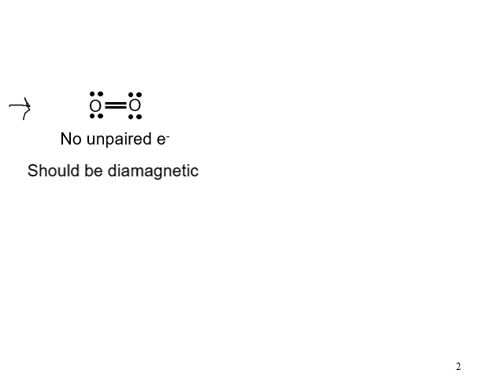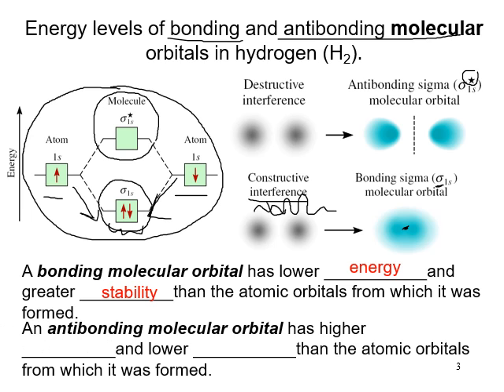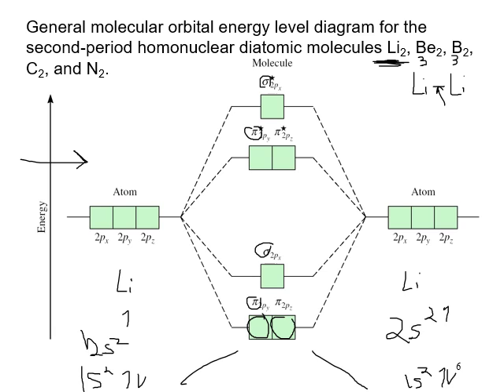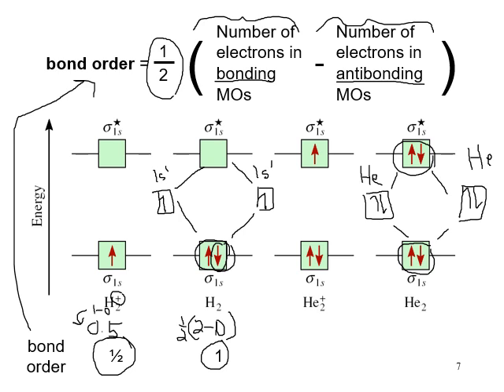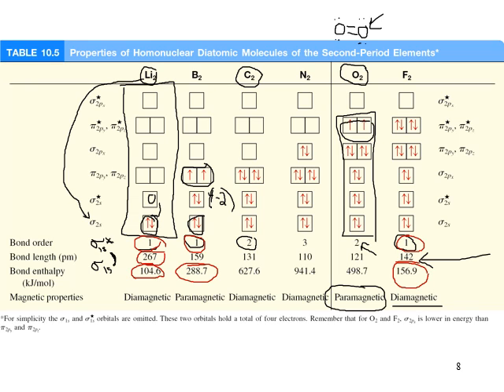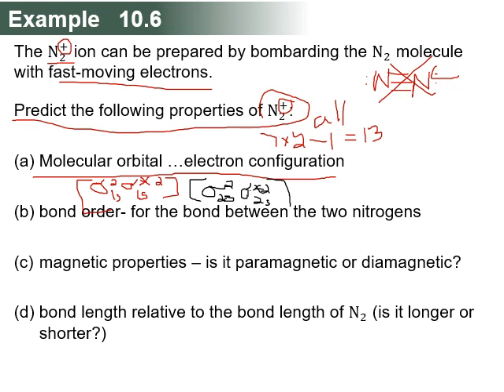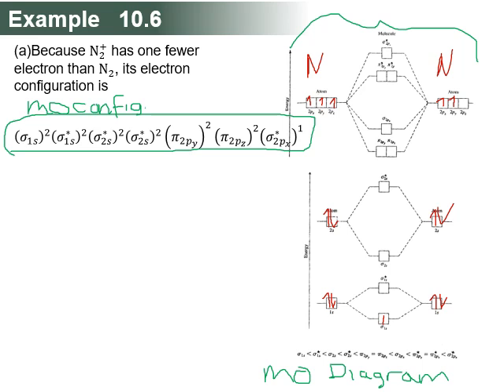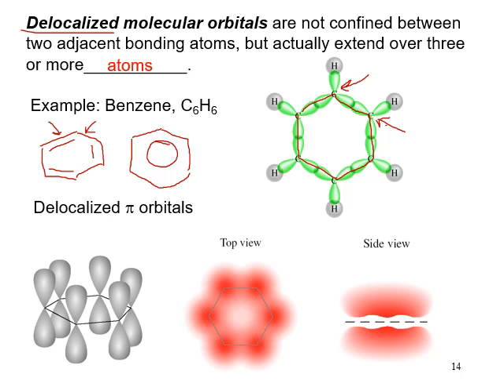CHapter 10 lectureVideo Sec 6 8